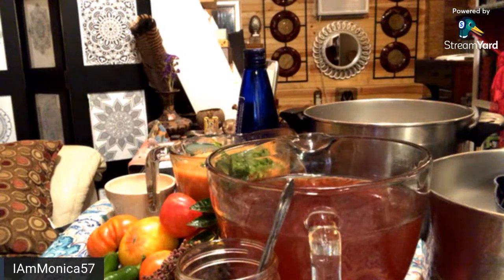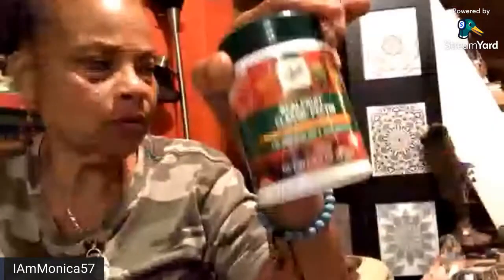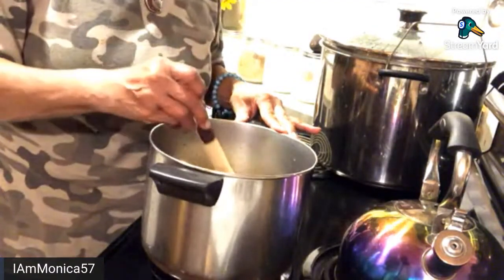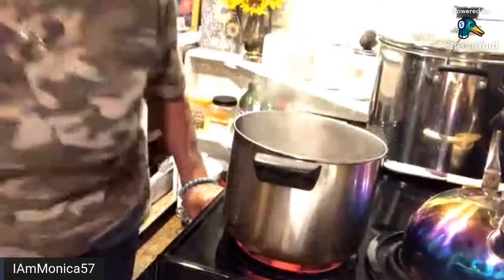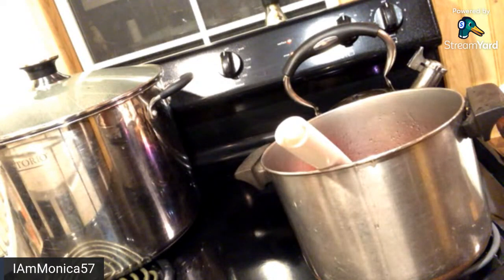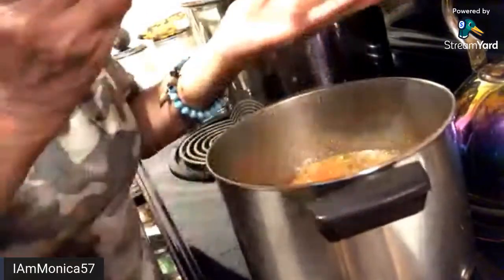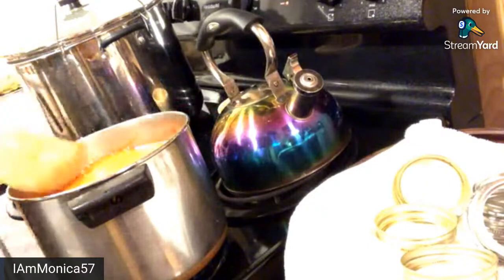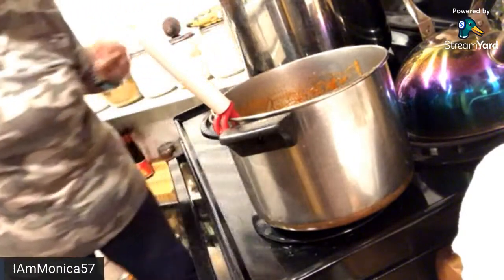Let’s Chat while I make Sumac jelly and Tomato jam.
Still reeling from the Merkaba like sighting I had last night.  It was so beautiful and surreal!  Watching tonight too!
I went foraging today and found beautiful clusters of Sumac berries!   Making Indian lemonade, jelly, and tomato jalapeño jam!
Join me and let’s chat about whatever!